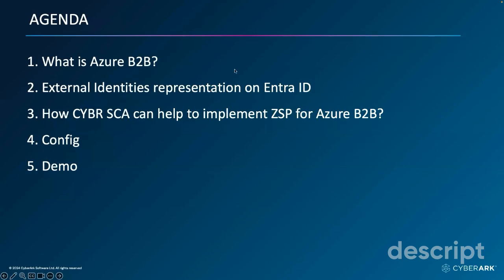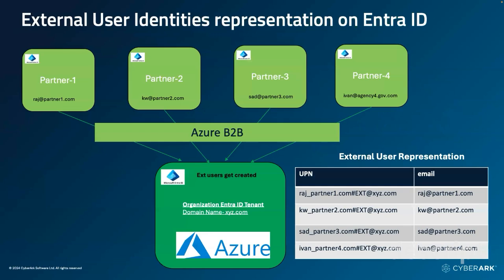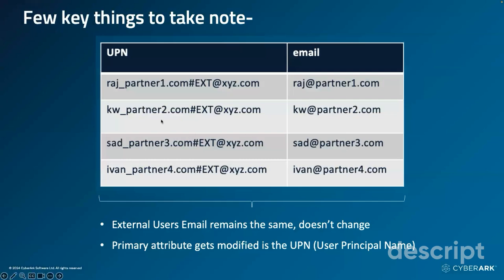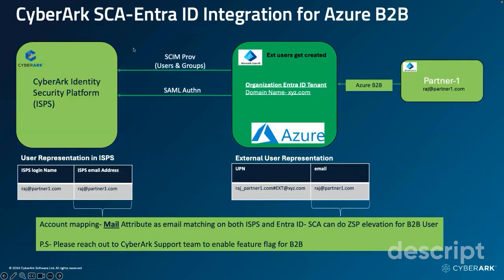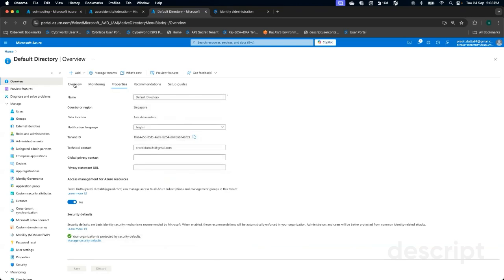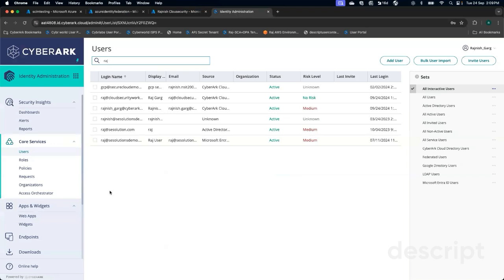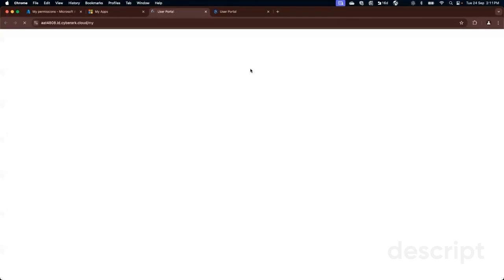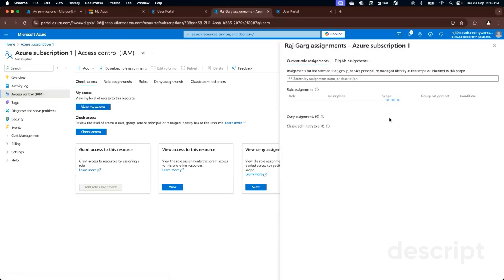CyberArk Secure Cloud Access ZSP for Entra/Azure B2B users